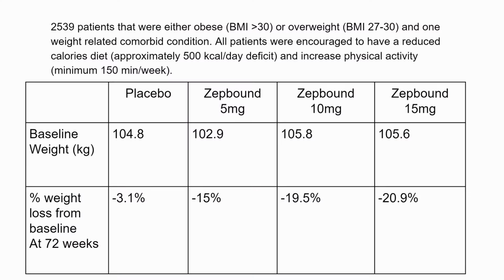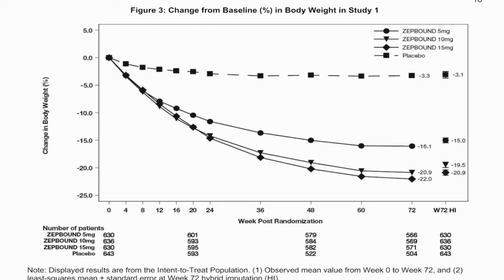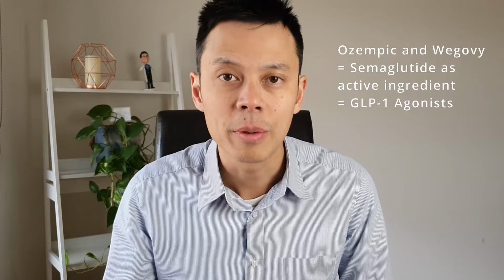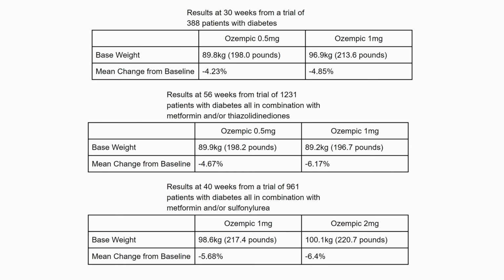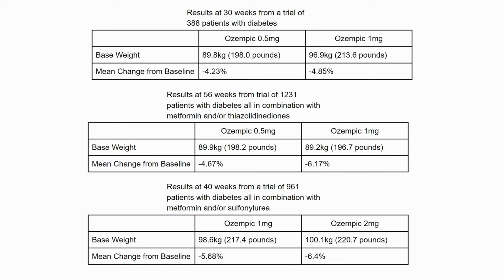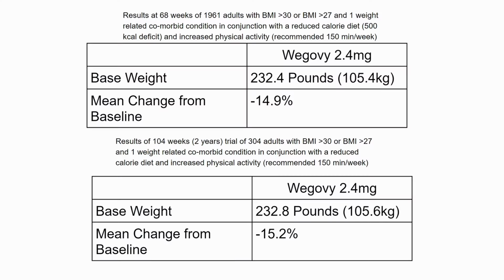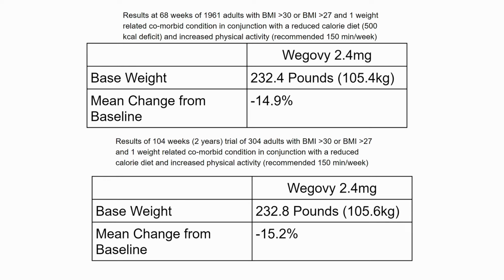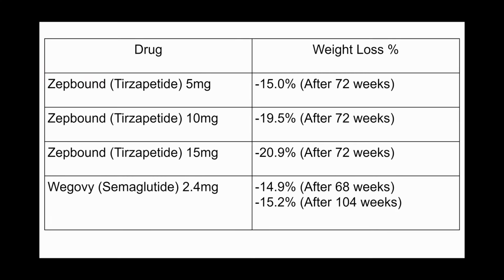Zepbound Review - Is It ACTUALLY Better Than Ozempic and Wegovy for Weight Loss?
References:
Zepbound